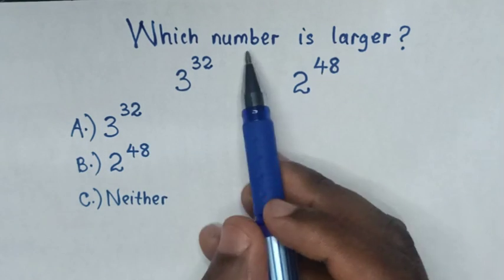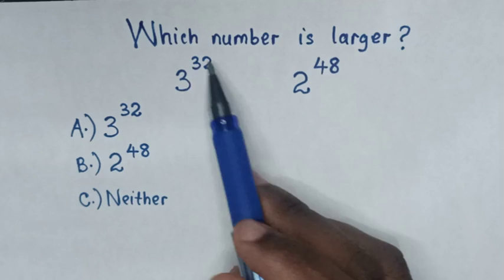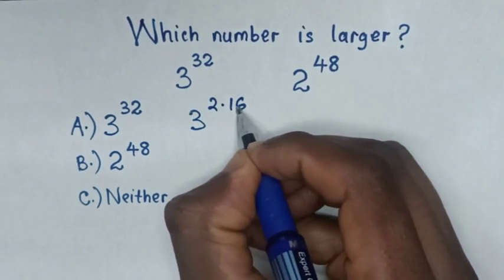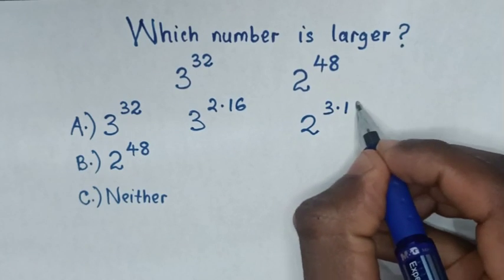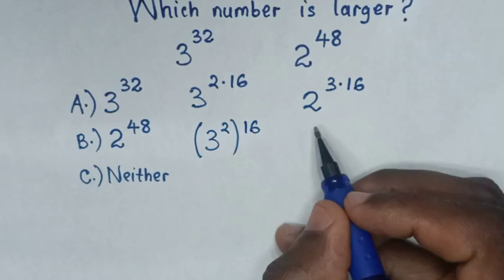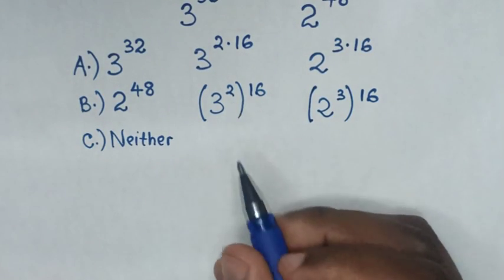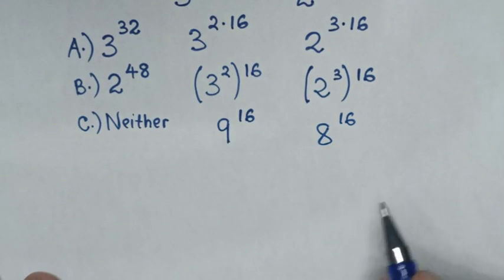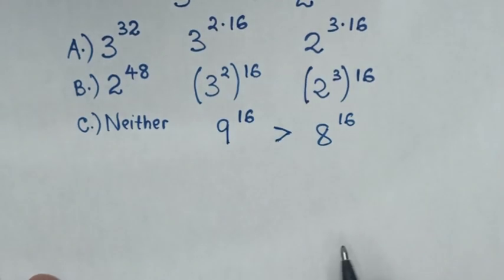A Nice Maths Problem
How to solve this maths problem of comparison between the exponents